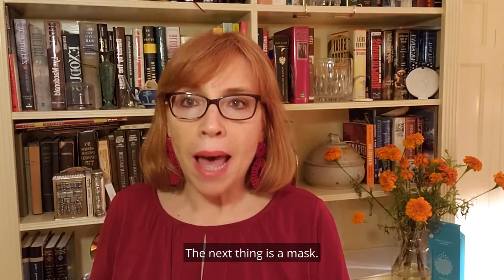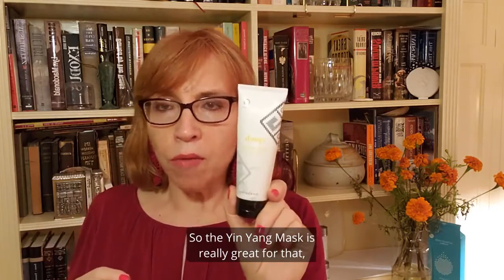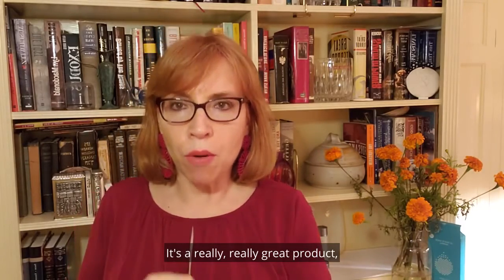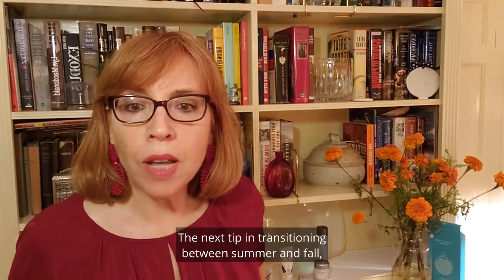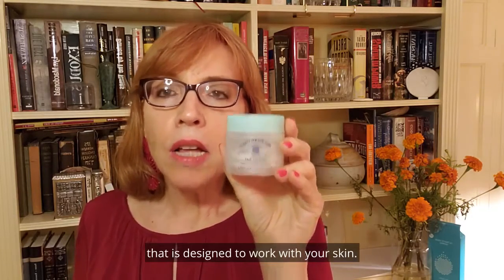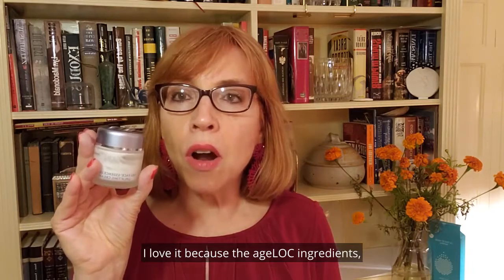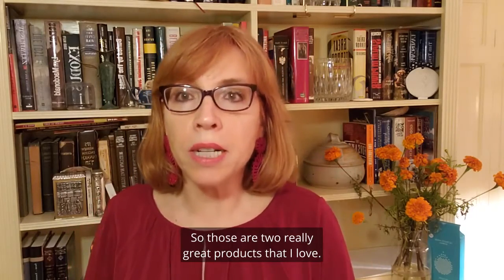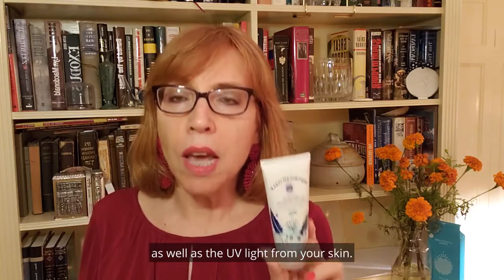Transitioning Your Skincare Routine from Summer to Fall Captions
7 Tips to change up your skincare routine.
Summer damage can lead to dead skin build up and sun spots.
The cool autumn air can cause your skin to be dry,  flaky and dull skin with sallow skin tone.  These simple tips with product recommendations can help your skin make the transition from summer to autumn.